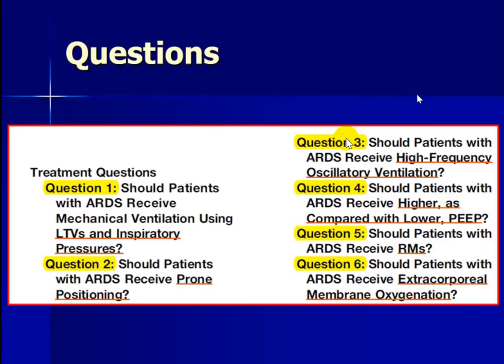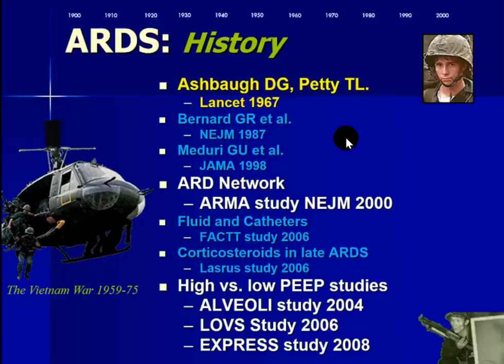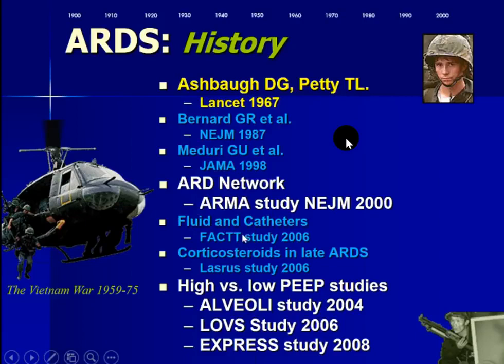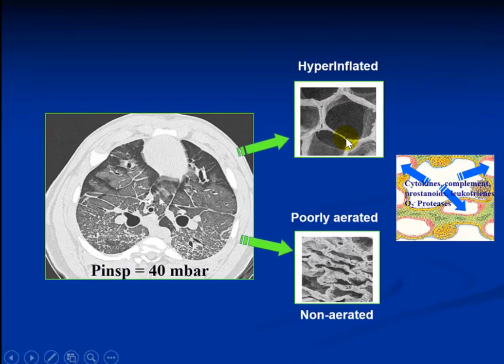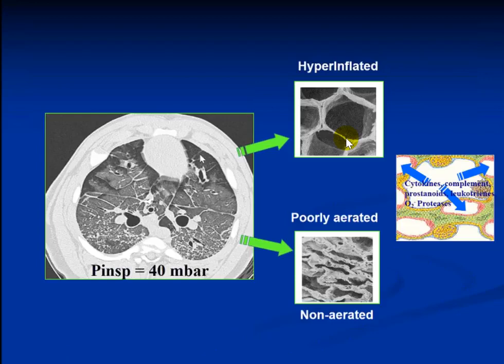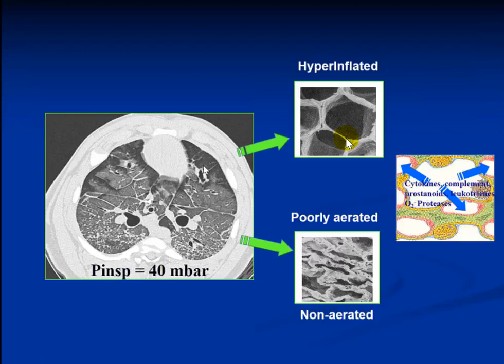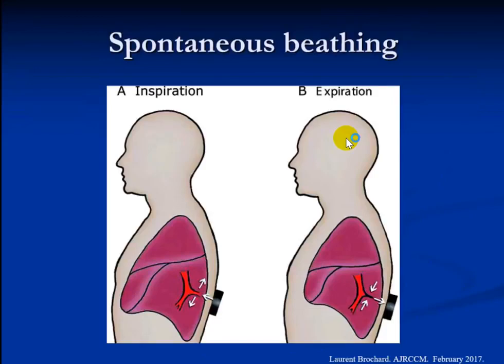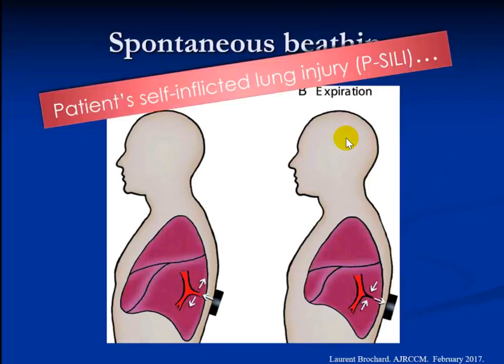Mechanical Ventilation in ARDS Evidence based Approach (2018)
"Mechanical Ventilation in ARDS: Evidence-based Approach" is a comprehensive and informative YouTube video by Dr. Nabil Abouchala, a renowned pulmonologist and critical care physician. The video was published in 2018 and provides an evidence-based approach to mechanical ventilation in ARDS (Acute Respiratory Distress Syndrome).

Throughout the video, Dr. Abouchala delves into the pathophysiology of ARDS and the various strategies that can be employed in mechanical ventilation to improve outcomes for patients. He covers topics such as optimal tidal volumes, the use of positive end-expiratory pressure (PEEP), and prone positioning, among other important concepts.

Using a combination of lecture-style presentation and interactive visuals, Dr. Abouchala explains the complex topic in a clear and concise manner, making it accessible for medical professionals and students alike. His evidence-based approach is backed by the latest research and guidelines, making this video an excellent resource for those seeking to enhance their knowledge and understanding of mechanical ventilation in ARDS.